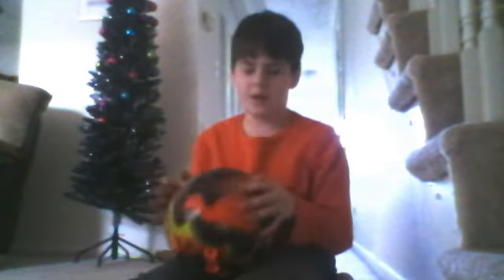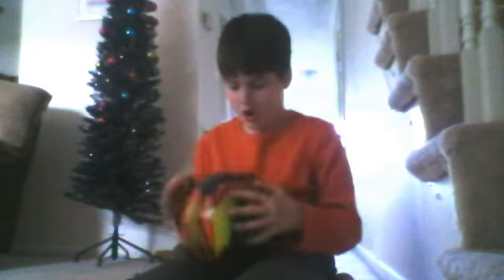Me bowling on carpet.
Fun! Enjoy!